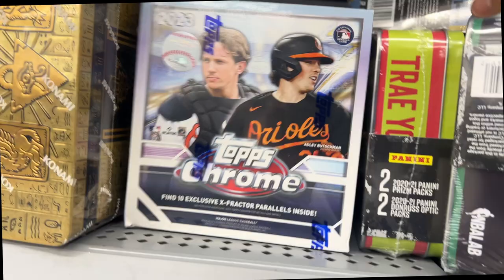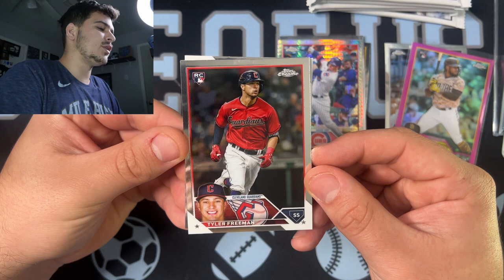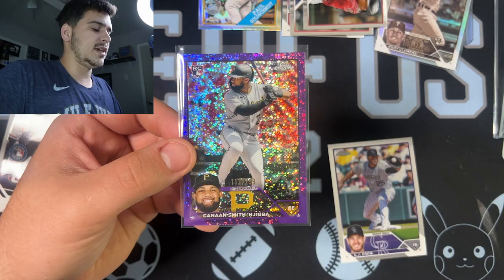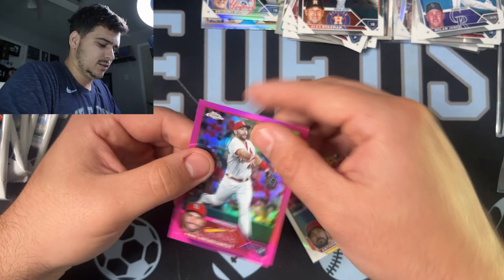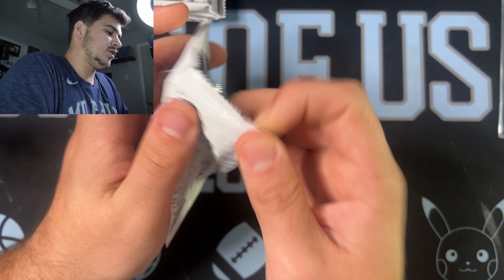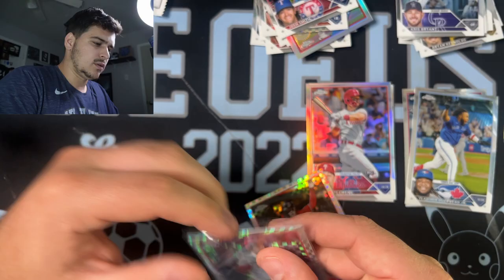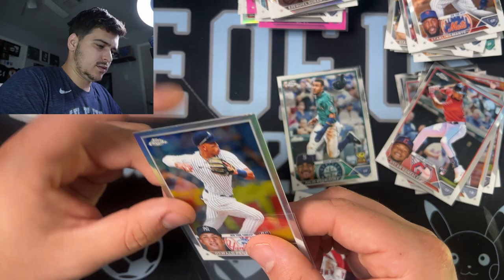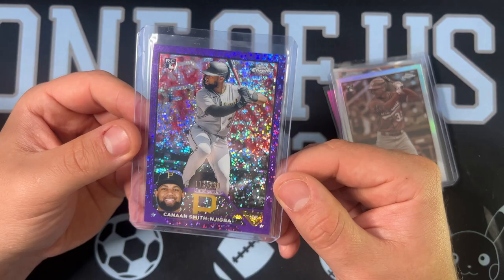SPORTS CARD HUNTING! Ripping some TOPPS CHROME ⚾️🔥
We post weekly sports card videos including openings and reviews.

Thank you for all the support so far!